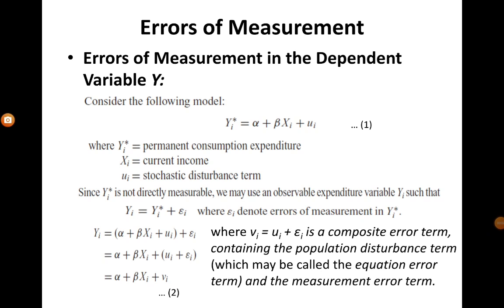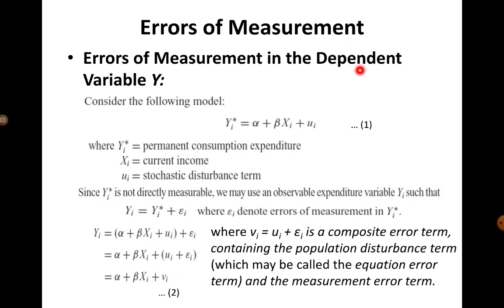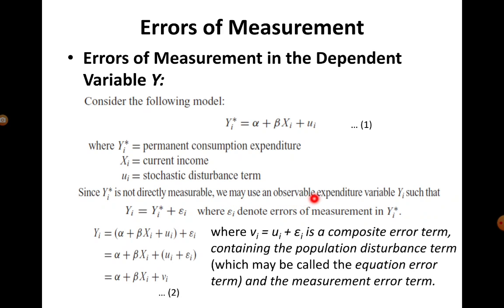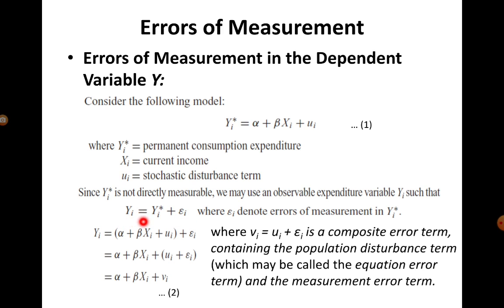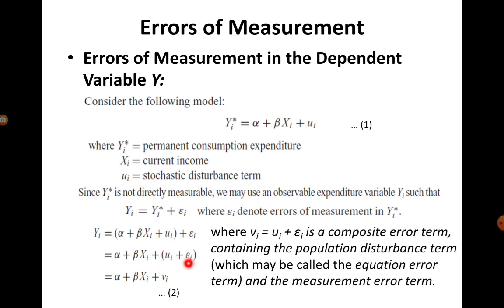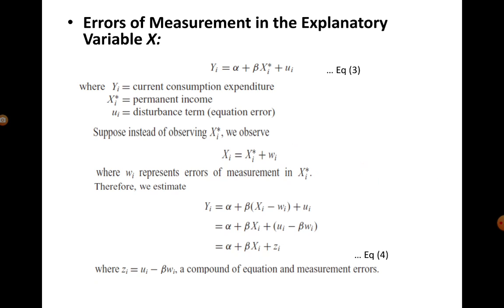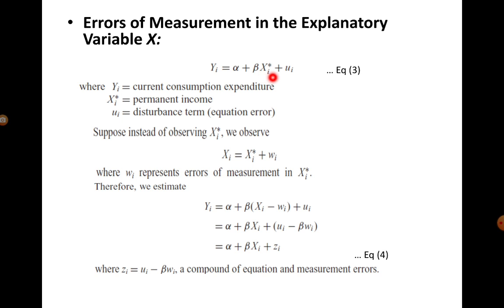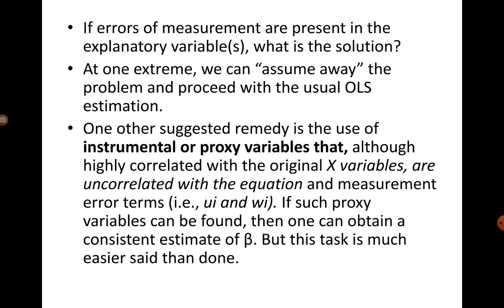Model Specification Errors Part V